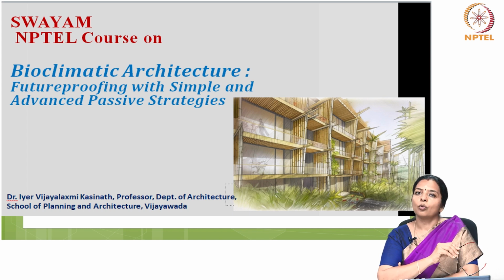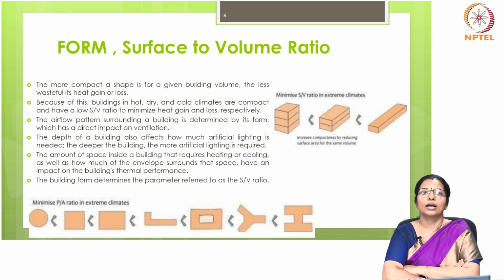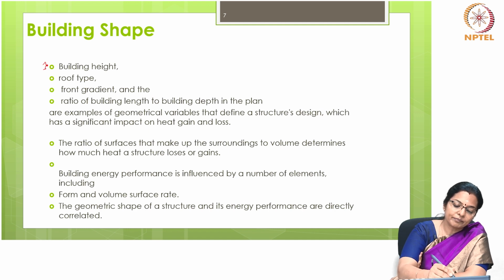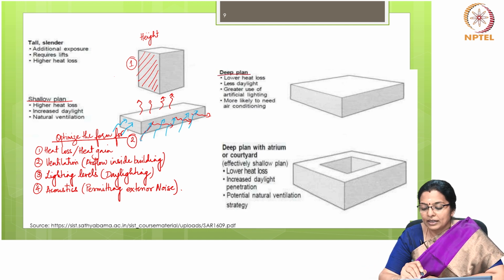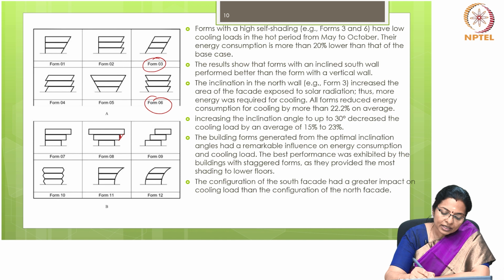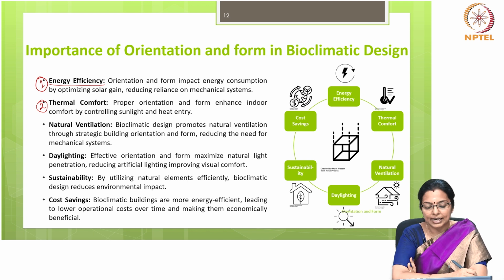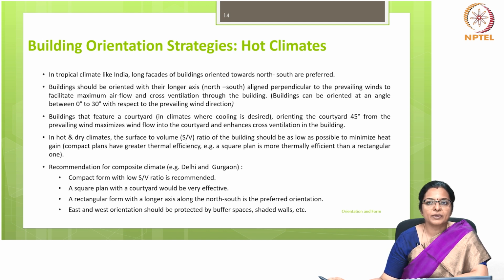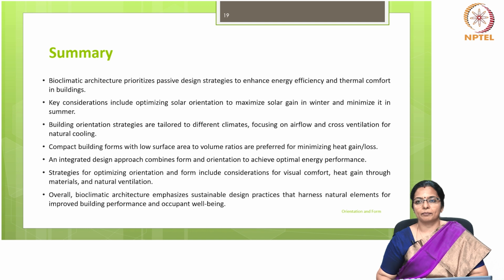Orientation and form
Orientation and form of buildings, Integation of natural elements, importance of solar orientation, strategies for optimization,